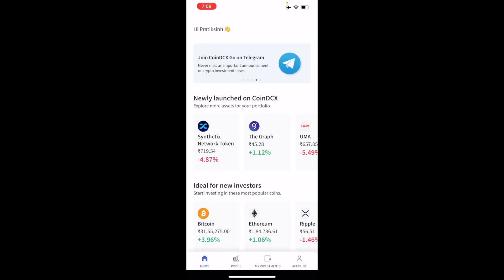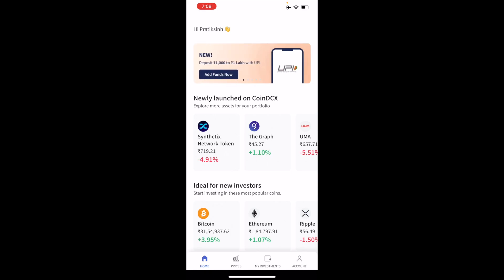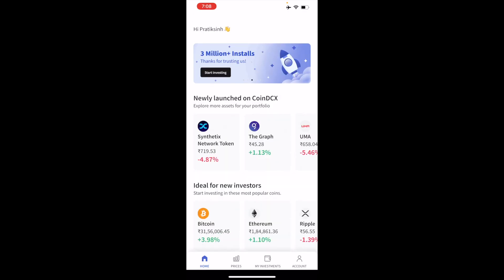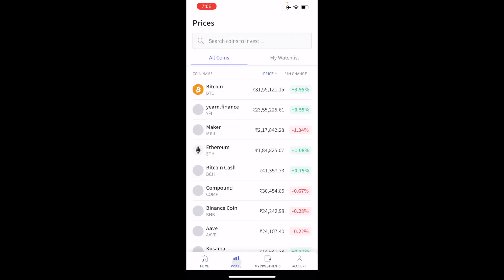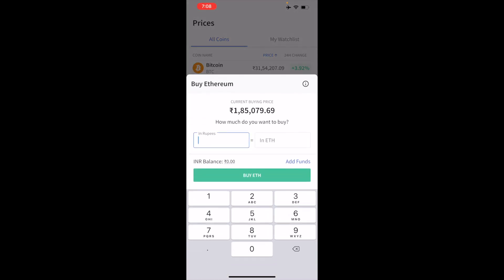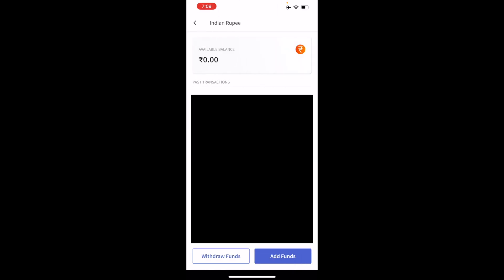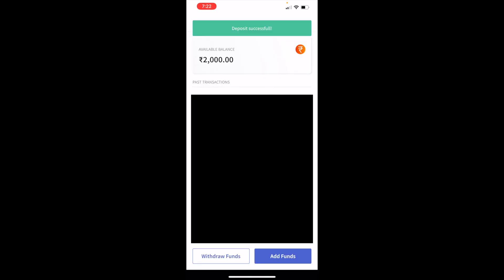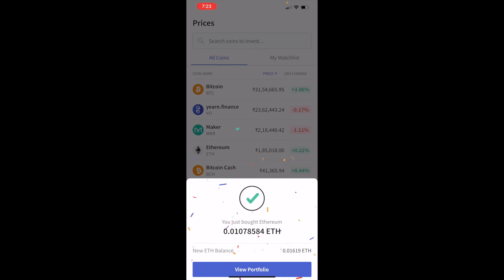How to buy Ethereum in India | DPD010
Today's video episode of the "Digital Pratik Documentary" is all about buying Ethereum from any Indian Crypto Exchange. I am personally using CoinDCX but this is not a sponsored video.

Why you should consume my content consistently?

Digital Pratik is 3 times final year dropout from engineer college back in 2009 & now the most valuable & consistent storyteller who talks about practical branding & marketing which works in the now. He is a growth hacker, Growth Hacker, Podcaster, Speaker, Digital Branding Strategist & Personal Branding Practitioner who is helping brands stand out & connect with audience via emotions using Contextual Content Marketing & Paid Ads.

Apart from being the best employee (hard working CEO) of Digital Pratik Consulting and JorrVichar, he is a 32-year-old, smiling dude turned into a practical practitioner of life & the Indian Romeo of building a successful & powerful personal brand by applying digital branding strategies which work in the now.

I just want you to always remember this 👇

Whenever you are in doubt or lose faith in yourself, just don't worry because there is a smiling practical dude called Digital Pratik who has faith in you.

So: Chinta Mat karna bhaai tumhara, branding, marketing ka "Practical Shield" hai tumhara 🙋‍♂️